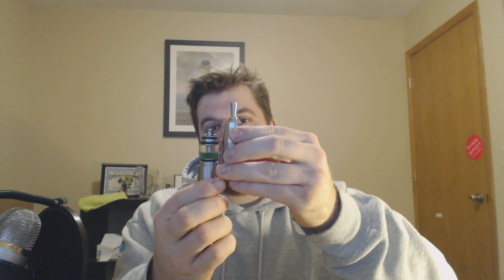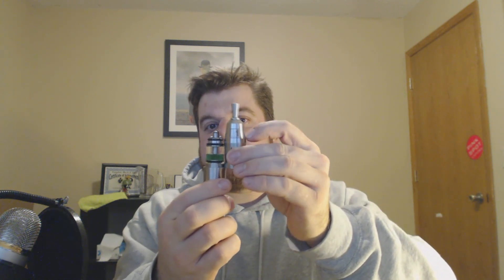Basilray Reviews: High End Vapes from Low Price Accessories!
Tired of hearing you HAVE to spend $150+ for that "reduced chamber" atomizer?  Guess what...you don't even have to spend $50 to approximate the performance differences!